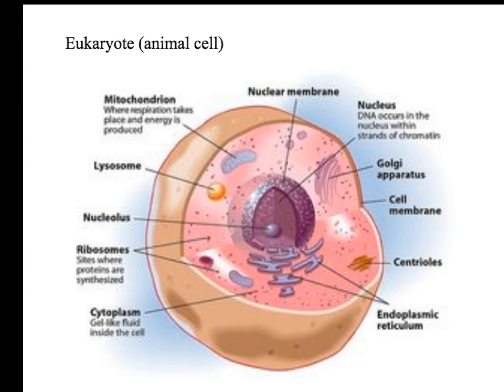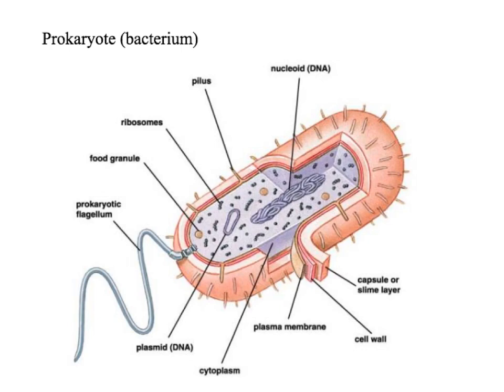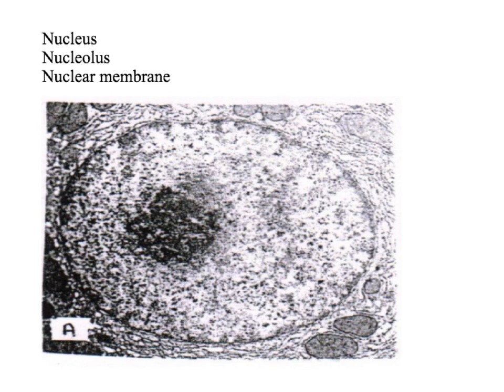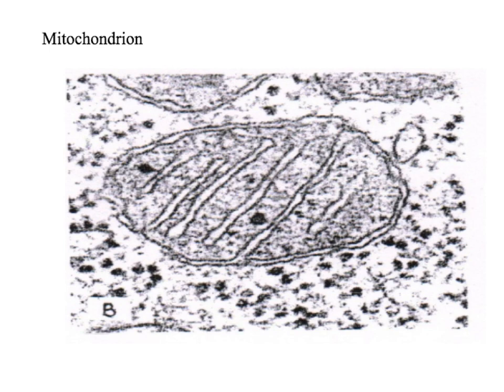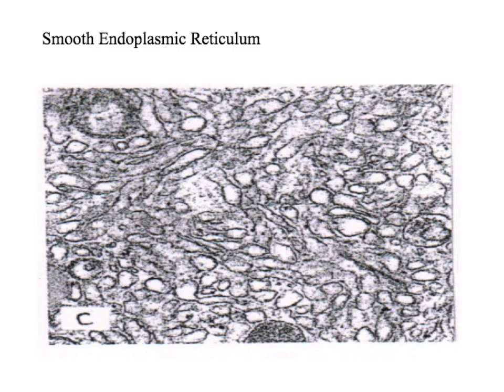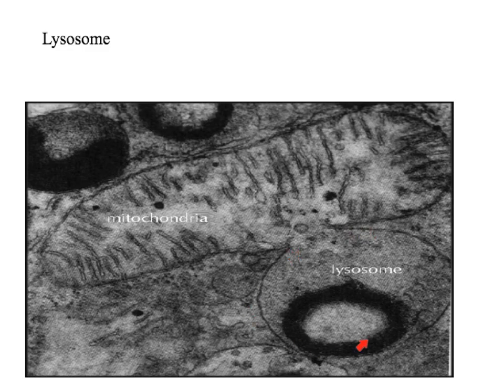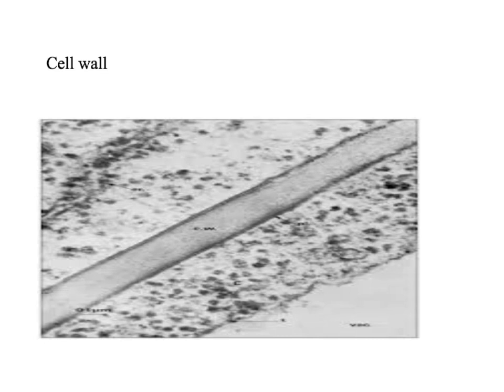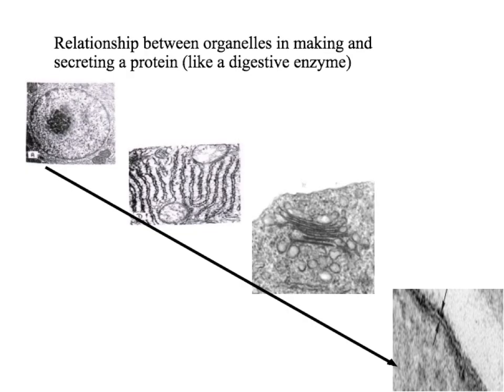structure and function of organelles